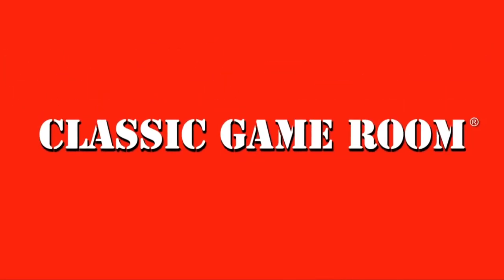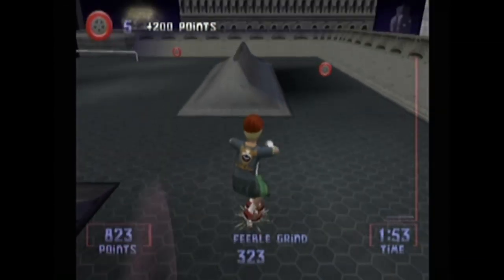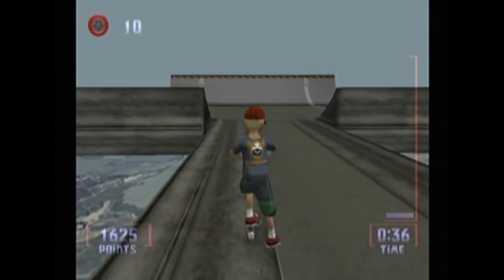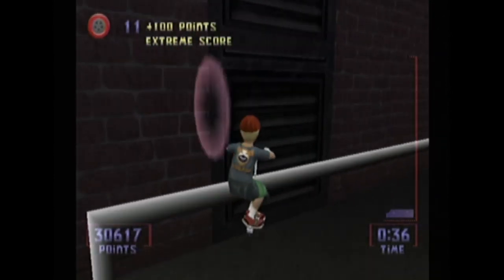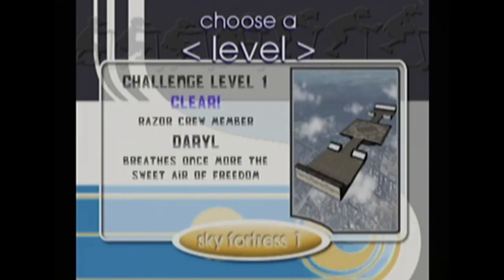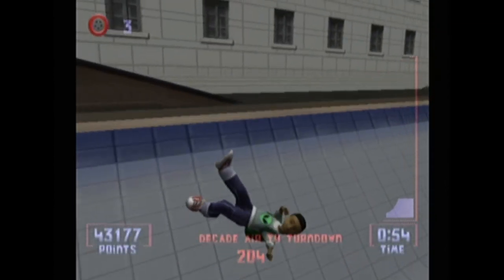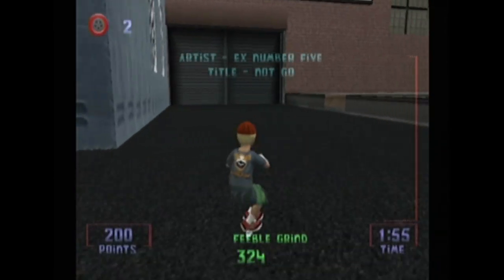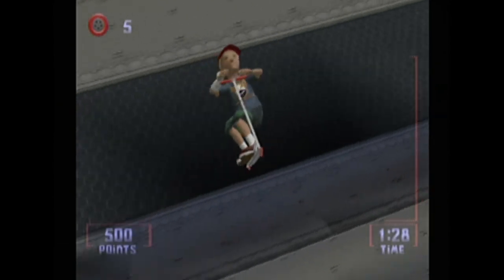Classic Game Room - RAZOR FREESTYLE SCOOTER review for Sega Dreamcast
Classic Game Room reviews RAZOR FREESTYLE SCOOTER for Sega Dreamcast from Crave Entertainment released in 2001. What happens when you combine Tony Hawk Pro Skater with the Razor brand scooter? You get this game!!! (that was an easy question) Scoot, pull of tricks, fall and save your friends from robots. But make sure to wear a helmet!!